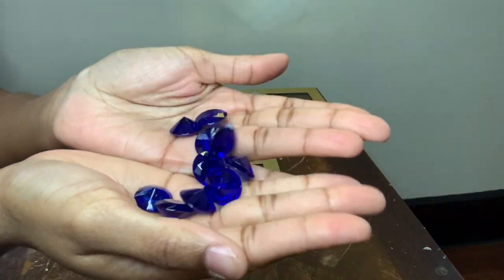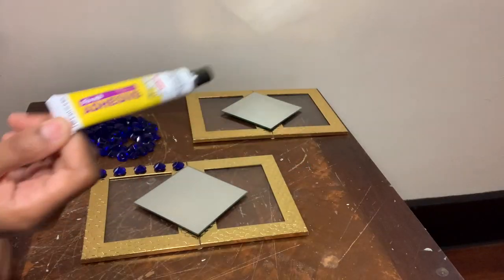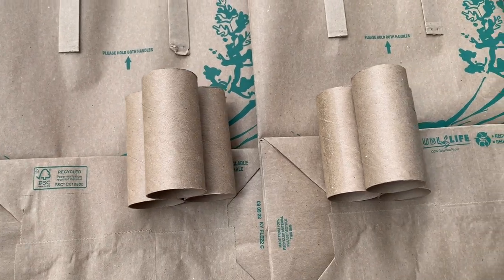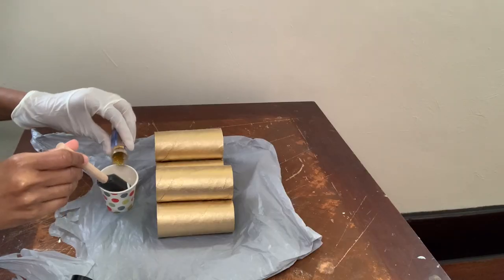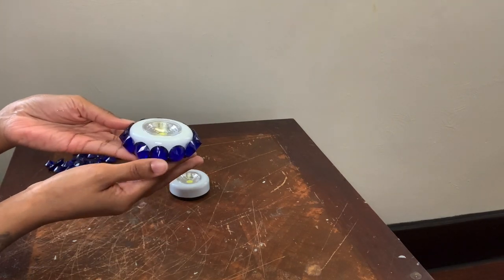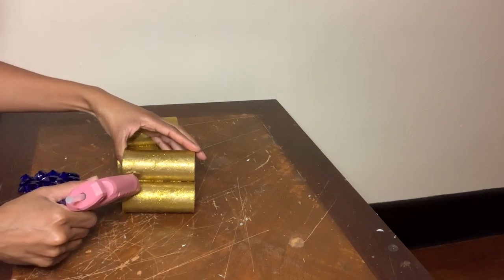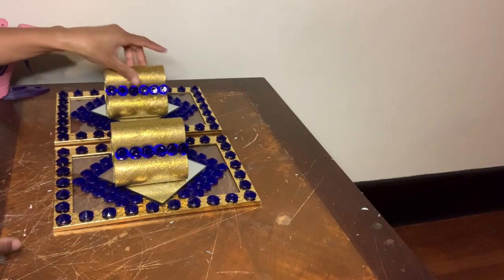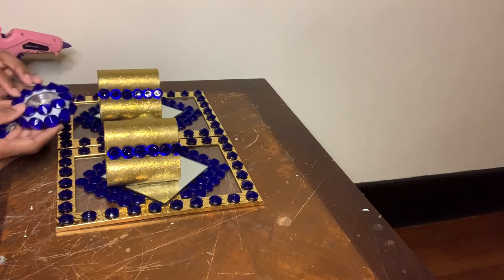2022 Picture Frame Wall Sconces DIY Made Easily || Dollar Tree DIY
Check out these New 2022 Picture Frame Wall Sconces DIY Made Easily using Dollar Tree items. These wall sconces were super easy and budget friendly to make. I love how the gold pairs with the blue giving my wall decor that royal look. Let me know down in the comments what you all think about this week's DIY Projects!

**F.Y.I IF YOUR GOING TO RECREATE THIS PROJECT USE A STRONGER ADHESIVE SO IT CAN LAST OVERTIME**

✨ITEMS USED ⬇️

Picture Frames, Blue Gems, Mirrors, Push Lights/Batteries, Foam Brush, Fix-All Adhesive Glue   (Dollar Tree)

Mod-Podege   (Michales)

Toilet Paper Rolls

Blue Glue Gun/Sticks, Gold Glitter   (Dollar General)

Pink Glue Gun   (Amazon) *Bleds Brand*

Gold Spray Paint   (Home Depot)